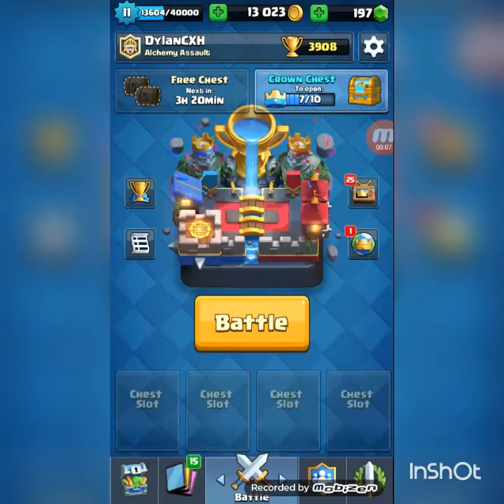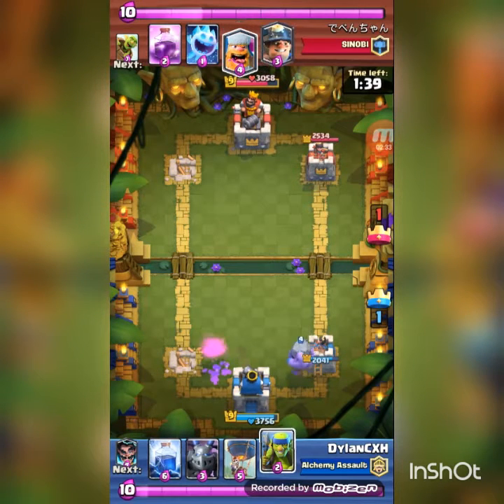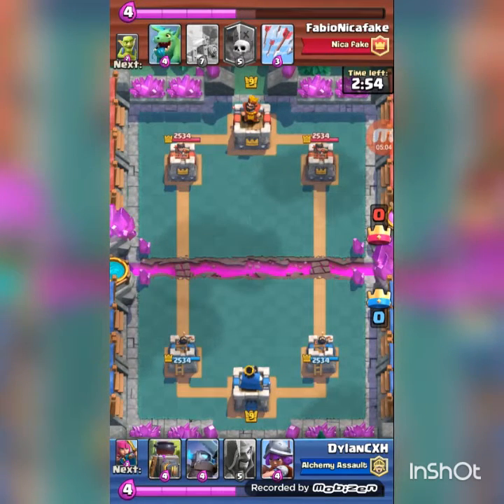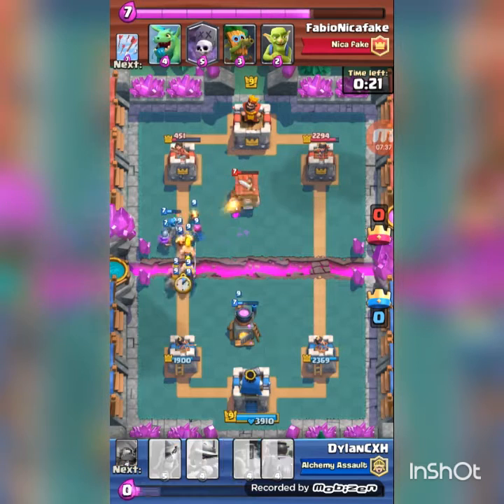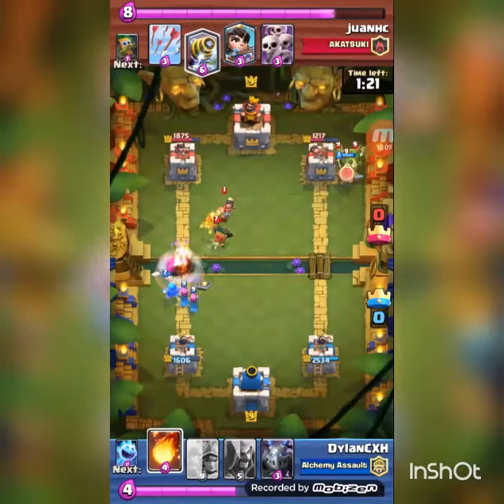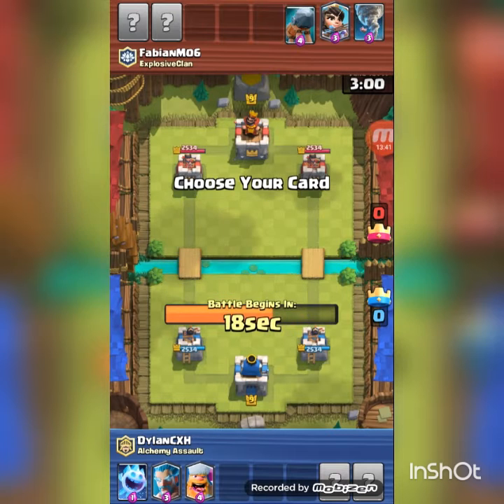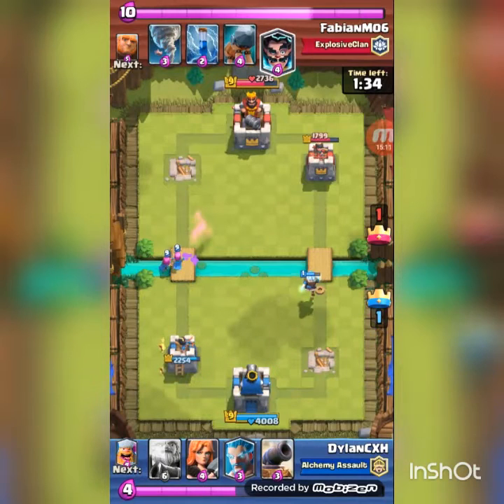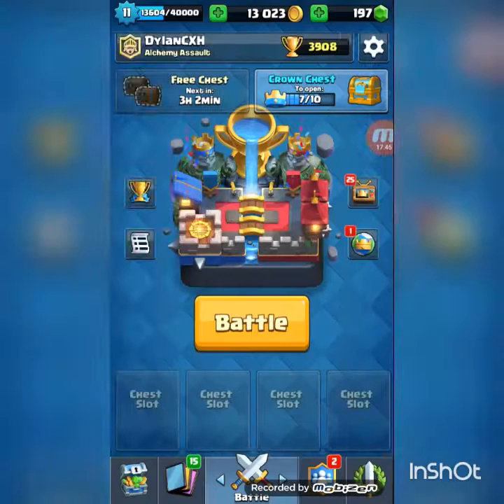WAIT WHAT? • Clash Royale Heal Draft Challenge #1